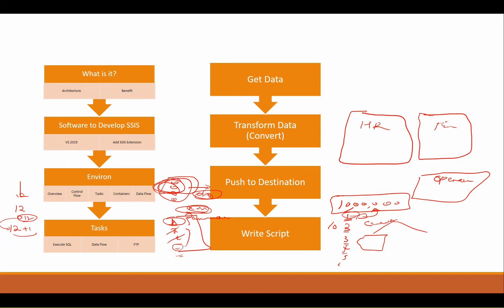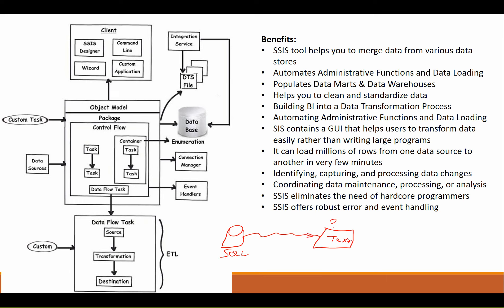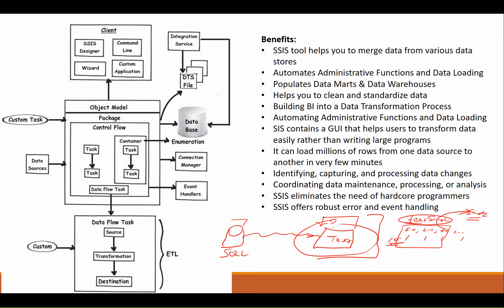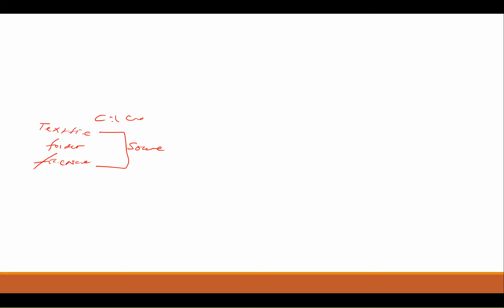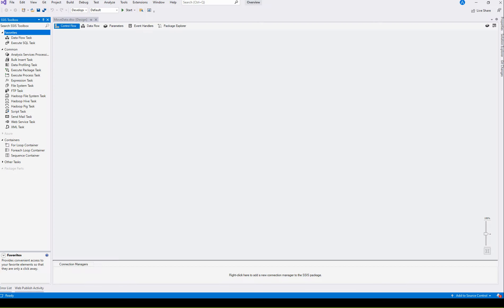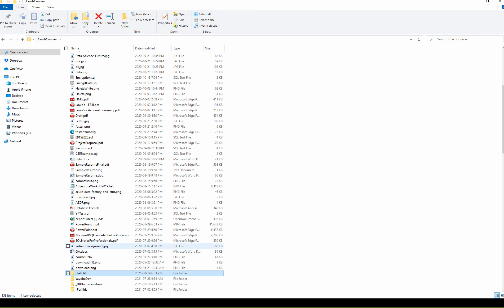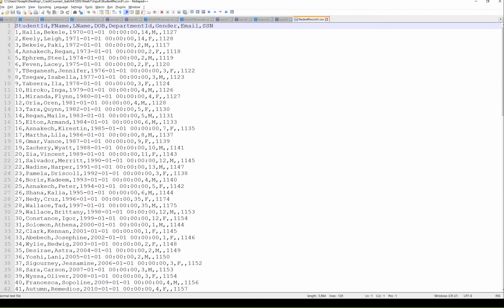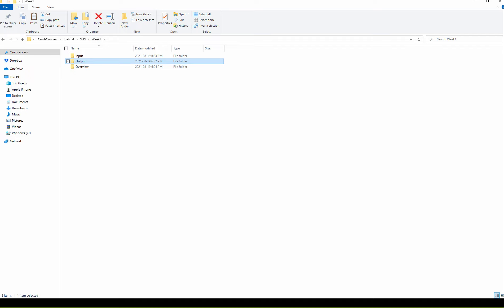SQL Server Integration Service 2012 in Amharic Language Part 8